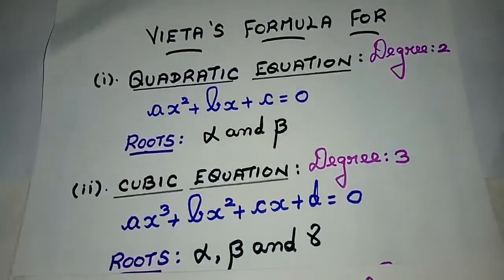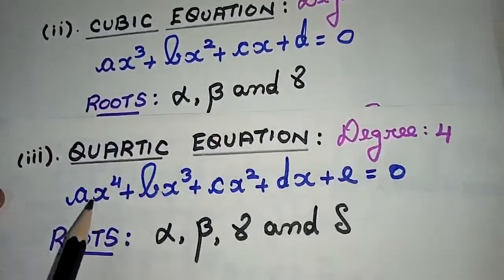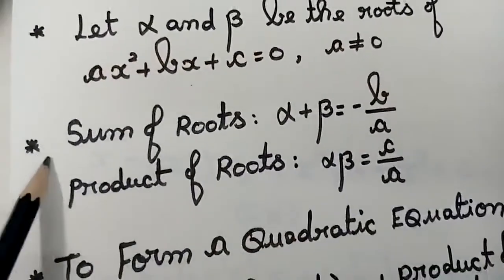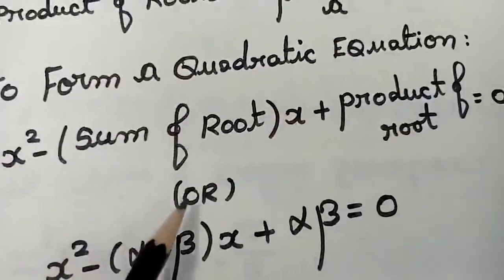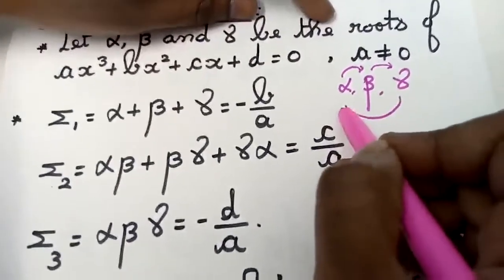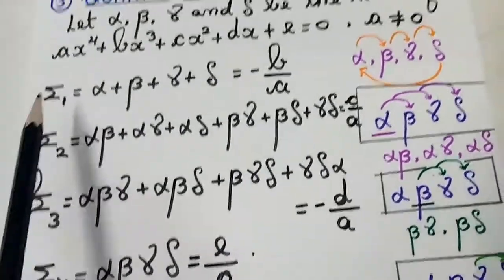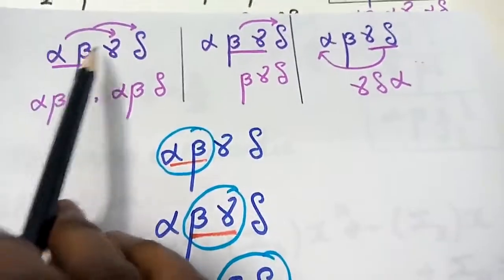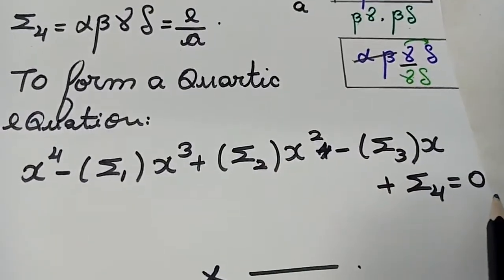XII- MATHS (THEORY OF EQUATION) PART: 1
VIETA'S FORMULA FOR:
1. QUADRATIC EQUATION(Degree Two)
2. CUBIC EQUATION (Degree Three)
3. QUARTIC EQUATION (Degree Four)